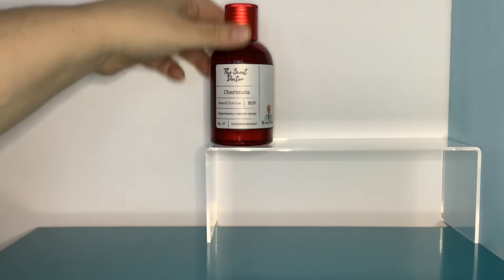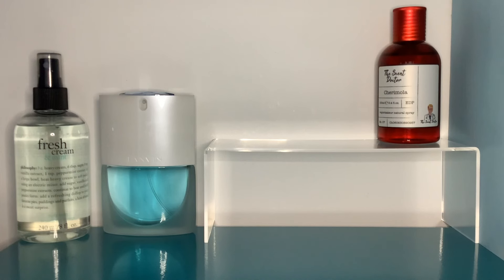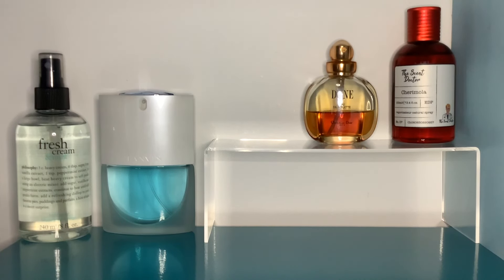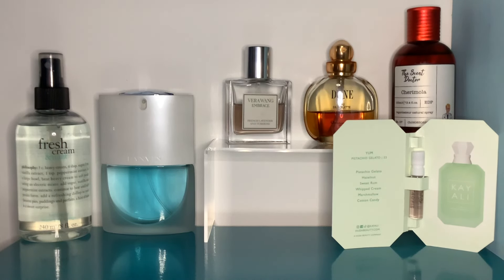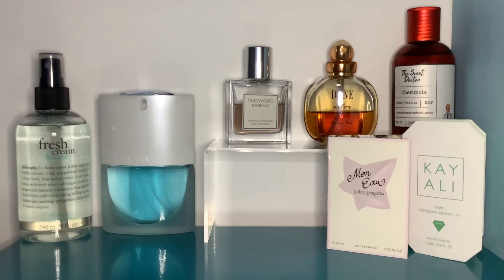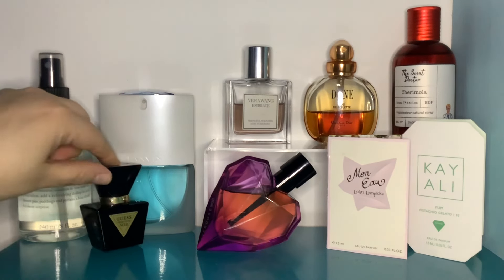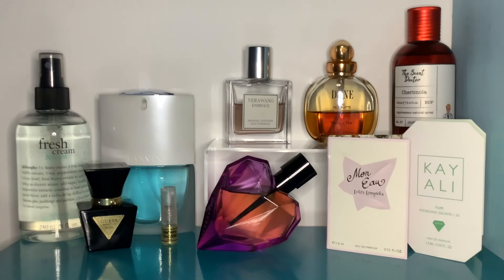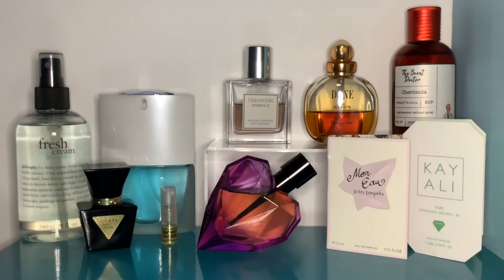What I Wore Last Week Diesel Loverdose Lolita Lempicka Mon Eau Dior Dune Kayali Yum Pistachio Gelato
Hi! All perfumes I own were purchased with my own money. I also have a membership option where you can see exclusive Member-only content :)

Price of perfumes differ according to country, stock, time of year and retailer offers. As with allllll my perfumes, I’m a bargain hunter so I always search Google to find the best price and I always suggest that my viewers do the same ;)

Perfumes mentioned……

The Scent Doctor Cherimola
Philosophy Fresh Cream & Mint Body spritz
Lanvin Oxygene
Christian Dior Dune
Vera Wang Embrace Lavender and Tuberose
Kayali Yum Pistachio Gelato (and Demeter Pistachio Ice Cream / Britney Spears Fantasy!)
Lolita Lempicka Mon Eau (and Lanvin Jeanne)
Diesel Loverdose (and Lolita Lempicka Le Parfum / Black Opium / Alien)
Guess Seductive Noir (and Mon Guerlain)
Burberry Goddess
Molten Brown Milk Musk edt (and LT Piver Heliotrope Blanc)
Fresh Sugar Lemon (and 4711 Acqua Colonia Lemon & Ginger)
Elie Saab Girl of Now (and Dior Poison Girl / Azzaro Wanted Girl)
Elie Saab Girl of Now Forever (and Parfums de Marley Delina / Carolina Herrera Good Girl)